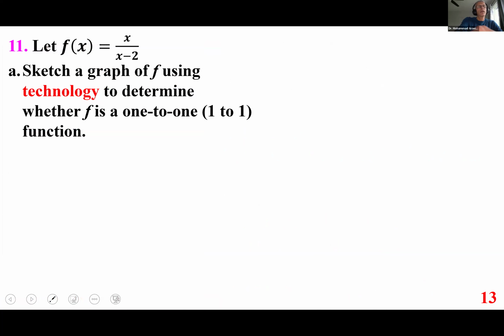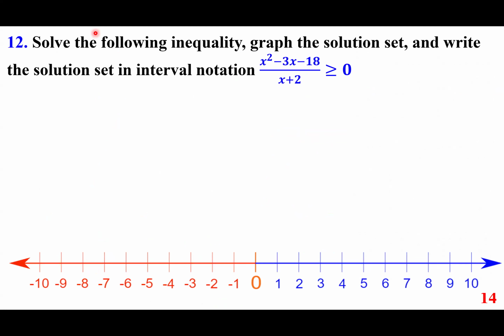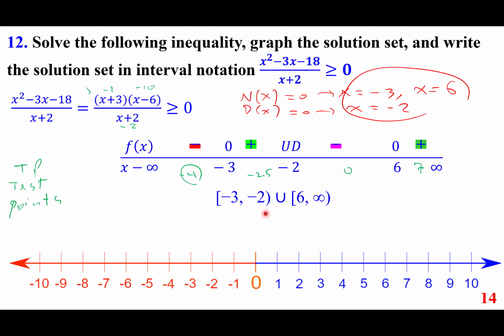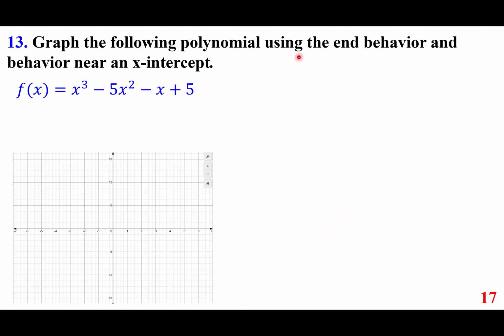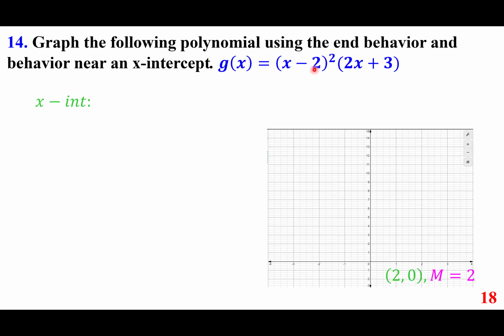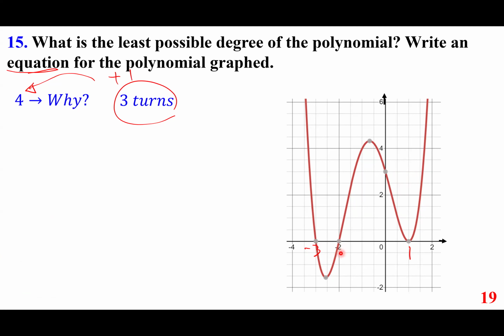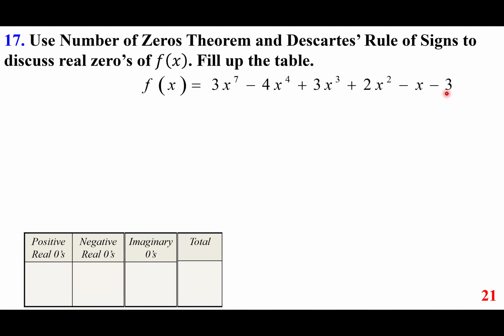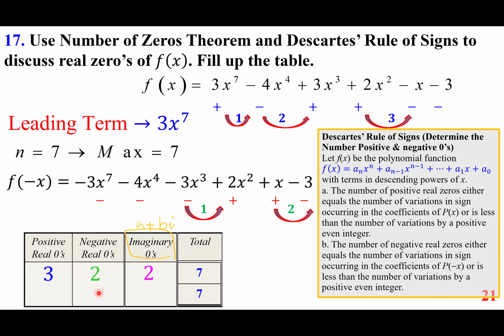2025 Sp PreCalc Module 2 Chapter 3 Polynomial & Rational Funcctions Part 2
2025 Sp PreCalc Module 2 Chapter 3 Polynomial & Rational Funcctions Part 2